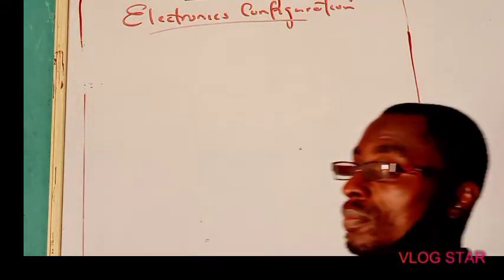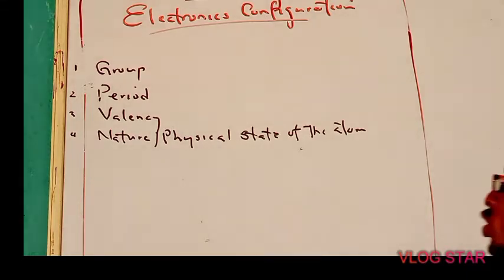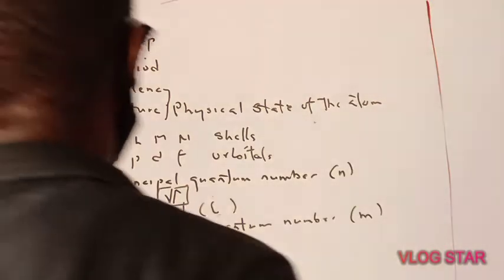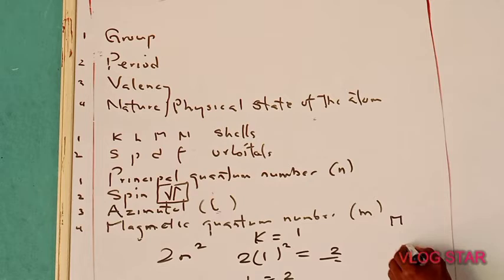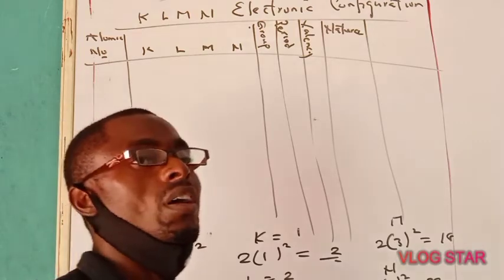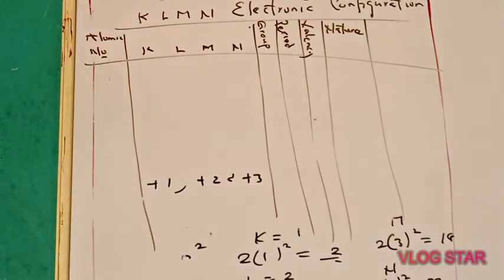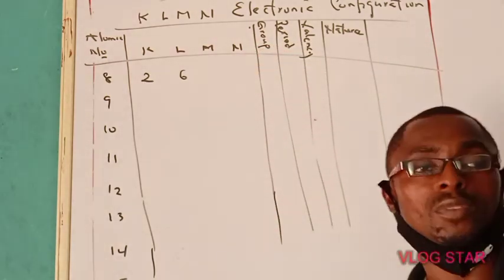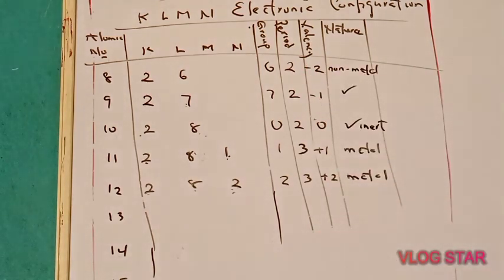CHEMISTRY : K, L, M, N Electronics Configuration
This involves the filling up of the shells starting with the K shell raking a maximum of 2 electro!s, and others fake 8 electrons each for convenience. However, the maximum number of electrons each she'll can take is given by the Principal Quantum number as 2n square